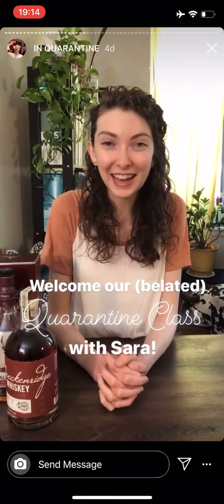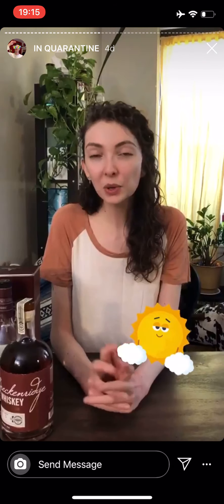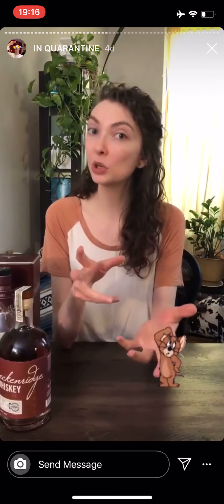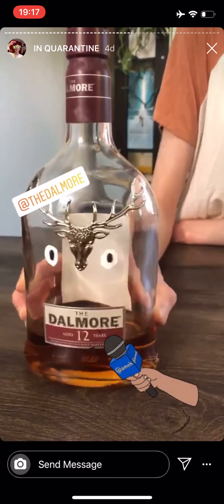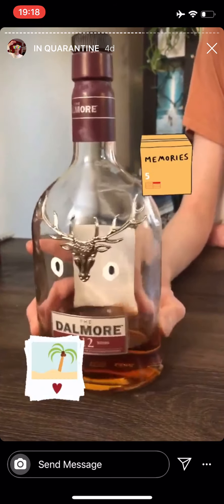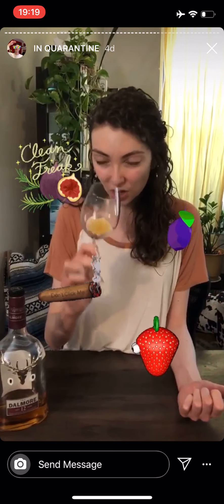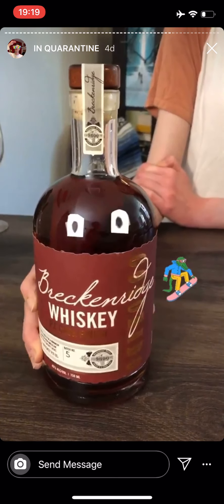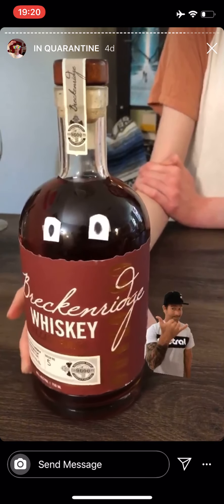Quarantine Class: Barrel Aging